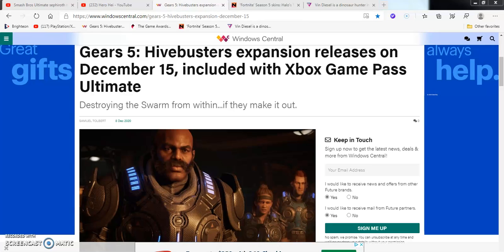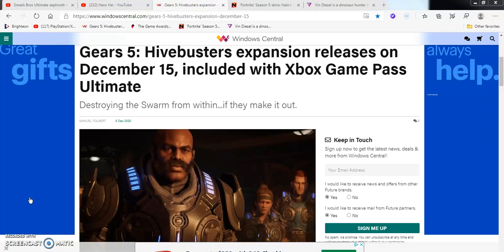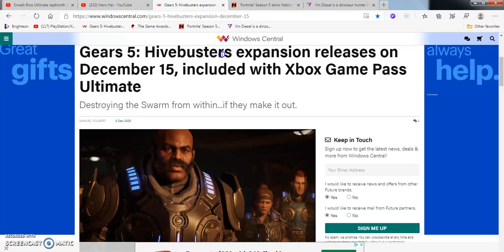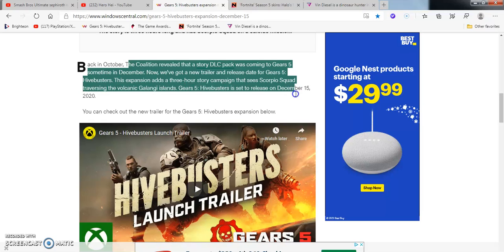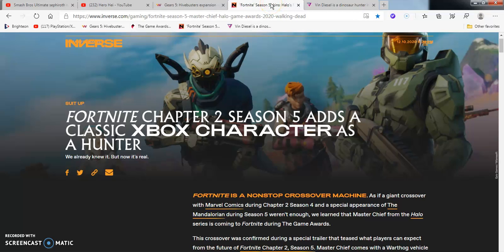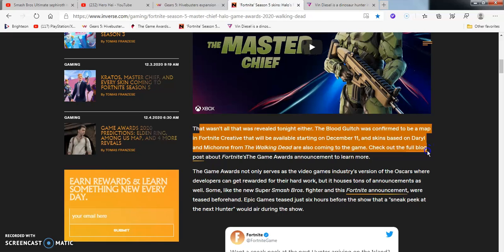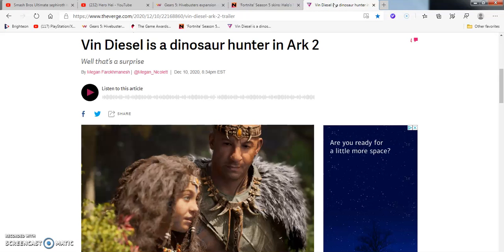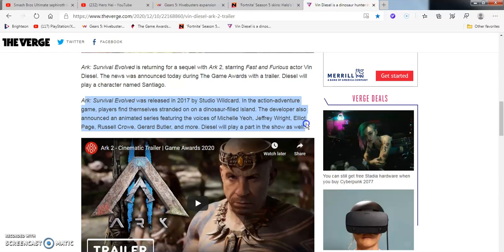Gears 5 Hive busters releases 4 Xbox gamePass ultimate Master Cheif in Fortnite!& Vin Diseal in Ark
SIDENOTE (Skip to all the videogame news stuff i cover at 4:01 )2 Dinosaur hunter game! Link to sources

So that wraps up the video!!!Peace out once again fan girls and of course as always otaku's and hikikomori's out there.i will see you when I see you.You guys have a good day or good night wherever you are at in the universe out there.stay tuned for more article session review like videogaming industry news anime manga news and internet news and reaction videos and that's pretty it!Take it easy.Peace out I'm out like sauerkraut lates and goodbye and I'll see you on the flipside!!!(hopefully my social media platform accounts still exists and stay safe!